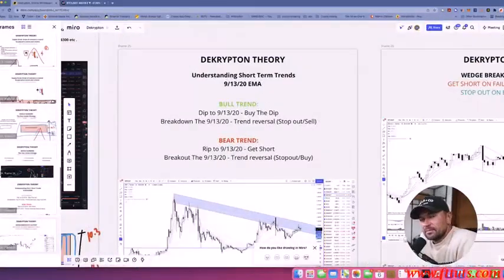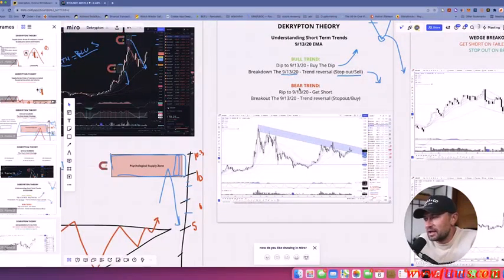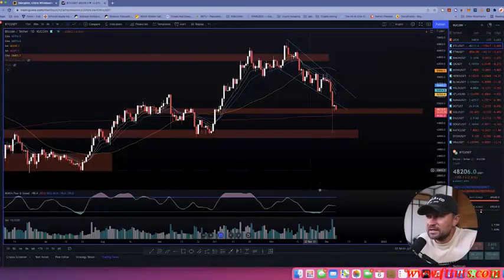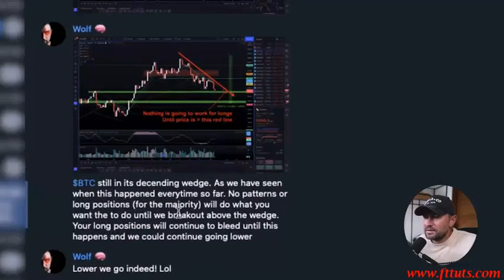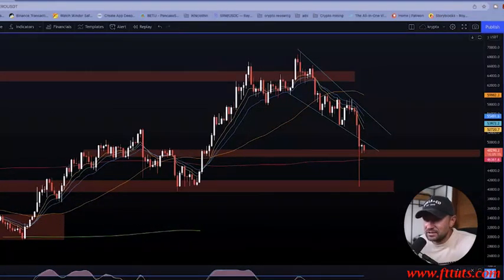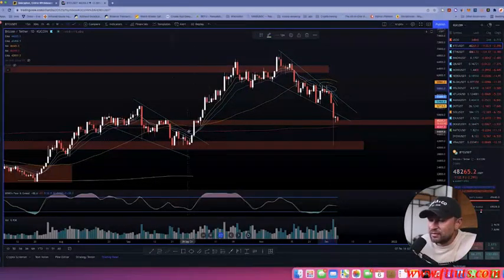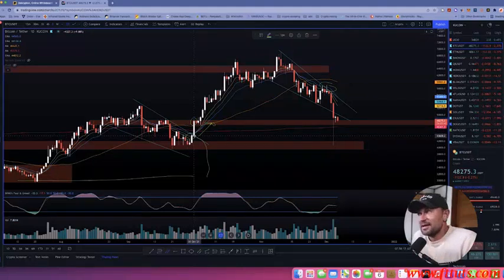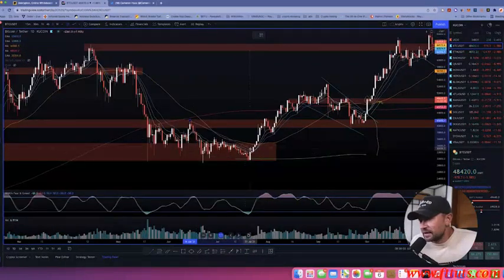3 Bull Or Bear How Do We Know